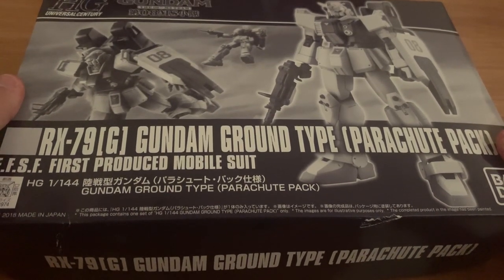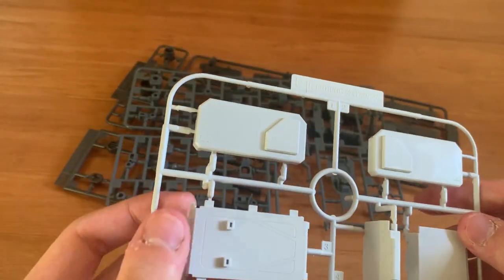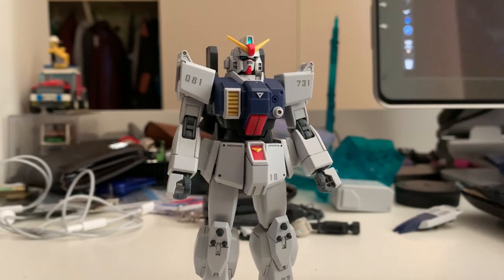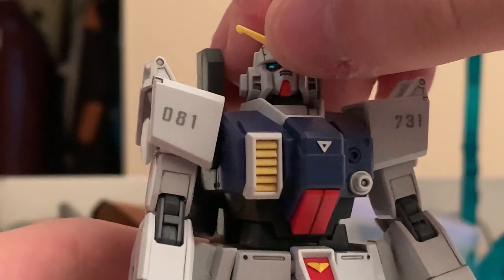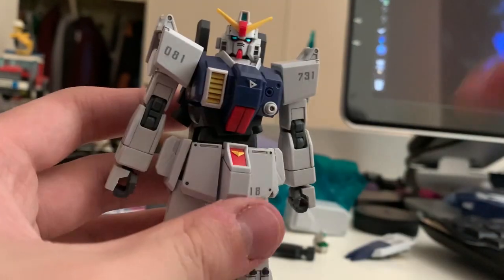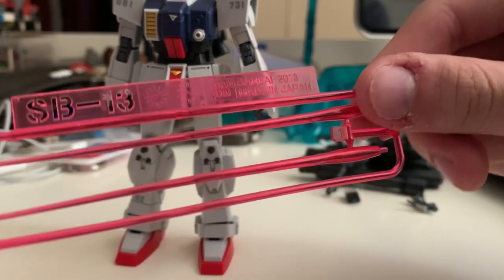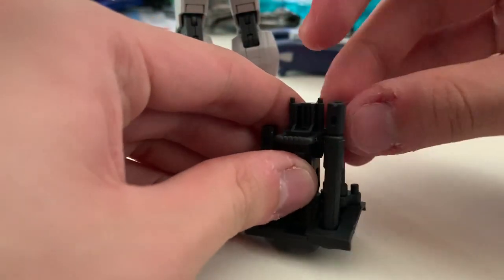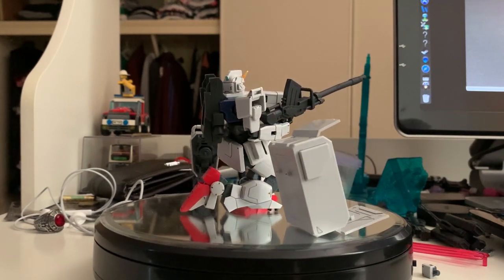HGUC 1/144 Gundam Ground Type (Parachute Pack) Review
Credit: CoCo Brendon/Bandai
Anime: Mobile Suit Gundam 08MS

0:00 Intro
0:10 Unboxing
4:20 Time Lapse Build
8:03 Review

Gundam Ground Type:

While Operation V was underway, the Federation starting to use spare experimental parts to create more prototype Gundams. One of them is the Gundam Ground Type, most of the parts were same design from the RX-78 Series, sometimes it will share with the GM Ground Type. The Gundam Ground Type is different than the RX-78, beam sabers stored in the legs, additional backpack joints for weapons or parachute. Later on, this MS eventually developed into Gundam Ez-8

Weapons:

Beam Saber: The MS got a pair of them, each one of them stored in the legs. The device will activate once it touches the MS hands, it also got a rechargeable cap in the legs to charge the beam saber, easily cut through armour without anti-beam coating

Beam Rifle: With an E-Cap stored about 15 rounds, is a powerful weapon, easily penetrate through MS without anti-beam coating

Net Gun: This weapon fires nets that used to trap/immobilise/disables the enemy, rather than destroying the target, this weapon is only use for ambush/capture missions

Shield: Mounted on the left arm, commonly used by the Gundams or GM Ground Type, there is a joint inside the shield to extend the shield for slashing/punching attacks. Can thrust onto the ground as an elevated weapon firing position

Hyper Bazooka: This weapon fires a 380x1900 mm HEDP rocket at ranges up to 2.5 KM, loaded with 5 rounds in the magazine with an extra round in the chamber, this bazooka could break down into 5 parts and store in the weapon backpack

Vulcan Gun: Instead of mounting in the head, Gundam Ground Type mounted it in the left chest. High fire rate but little damage, not efficient against thick layer of armour, but is great against incoming missiles or small objects

100mm Machine Gun: This weapon fires 100x450 mm round at a rate of 500 rounds per minute and is loaded with a 20-round box magazine, every Gundam/GM Ground Type carried two extra magazines at the side skirt armours

Multi-Launcher: Mounted in the left chest under the Vulcan Gun, there are couple options to choose to fire: grenades, flares or chaff. Not effective against enemy but great for distracting opponents or communicating with team members

6-tube Missile Launcher: Three two-tube missiles pack loaded onto the receiver, each tube contained one missile, the missile packs could swap out on the battlefield. Usually this weapon is against slow and heavy armoured enemies

180mm Cannon: Fires 180x800 mm HE rounds with 8 round per magazine, maximum effective range is 3 KM. Similar to the Hyper Bazooka, it could break down into 5 parts and store in the Weapons Backpack

Weapon Rack: A option for the backpack, this backpack will allow the Gundam Ground Type to carry more weapons and ammunition for both itself or teammates

Parachute Pack: Another option for the backpack, contained three parachutes and a thruster to make sure the MS is safely reach to the ground, once the MS touched down to the ground and the backpack will be ejected

MS Built: HGUC 1/144 Gundam Ground Type (Parachute Pack) (Premium Bandai)
Built Time: 2 Days
Edit Time: 5 Hours